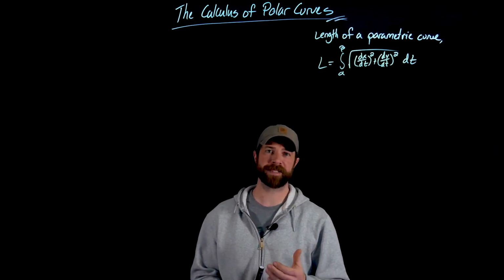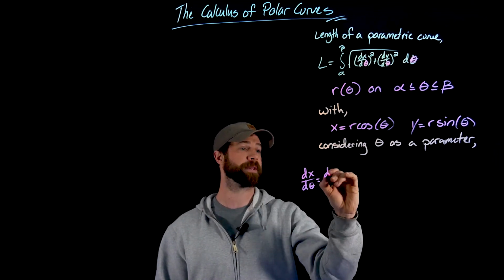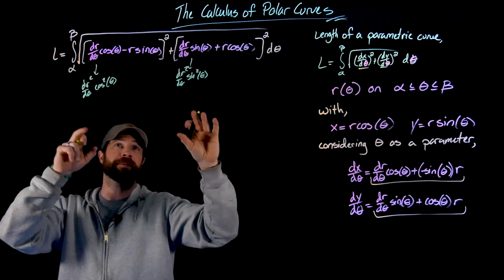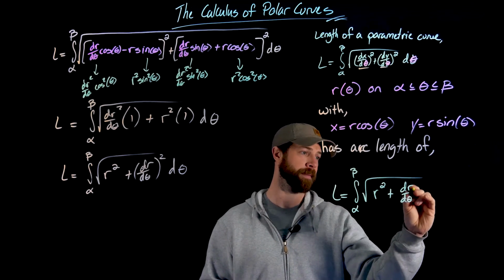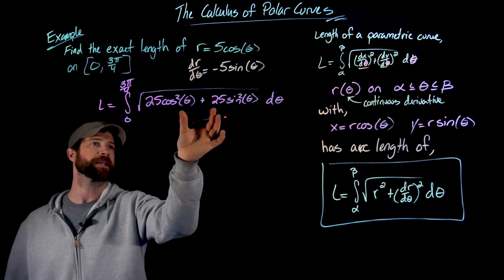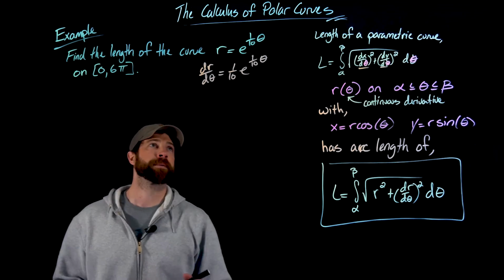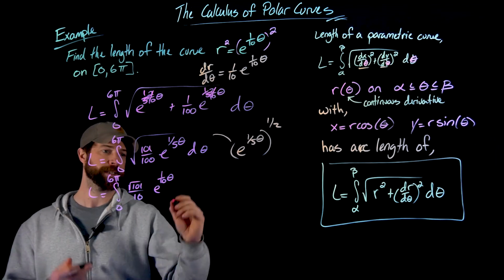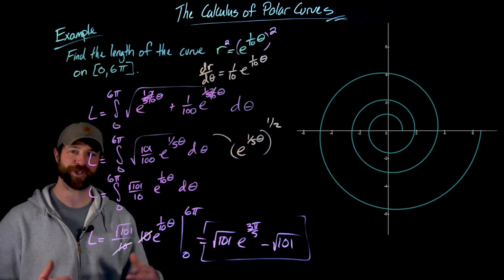Arc Length of Polar Curves